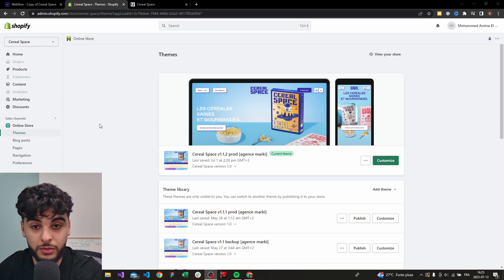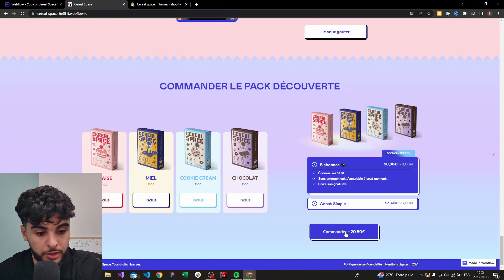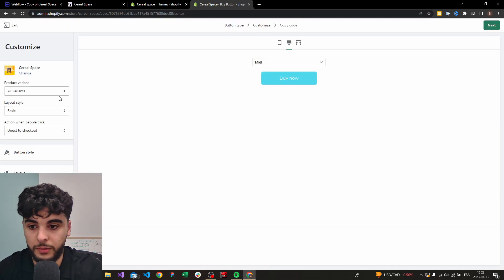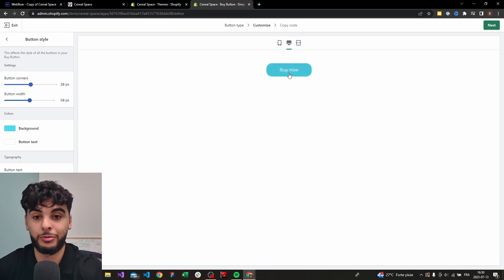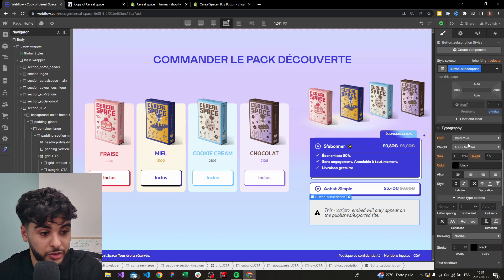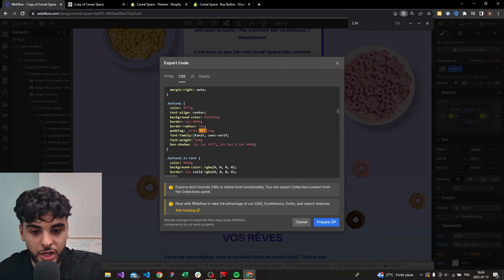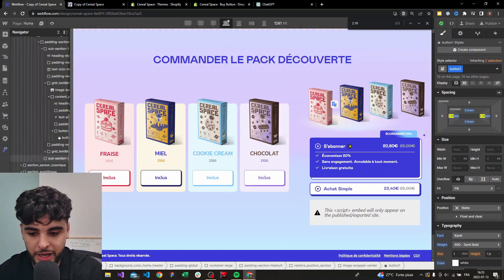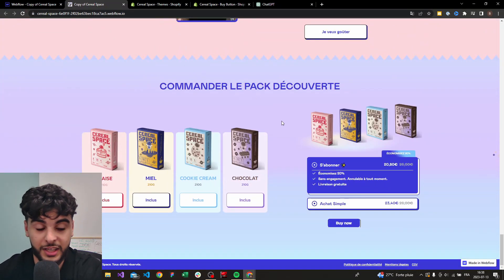Tutorial: How to integrate Shopify on Webflow (Step-by-step)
In this tutorial, we'll show you how to integrate Shopify on Webflow, a web application development platform. We'll walk you through the process step-by-step, and by the end of the tutorial, you'll have a working integration ready to go!

If you're looking to add Shopify to your web application development platform, then this is the tutorial for you! By the end of this video, you'll have learned everything you need to get started integrating Shopify into your web application development workflow.

So now I have styled the button the way I want it.

I, so now I have styled the button the way I want to with G BT, you know, playing with the right padding, left padding, top padding.

You know, if you, if you use the web flow a little bit in your life, you would, you would already understand the GML CS S just by playing with the no code editor.

So when you actually code, it's the same thing, you're just, you're just coding, right?

You're just changing the padding with pixels and rams directly in the code instead of the web flow designer.

And yeah, as you can see here, you can just purchase the product and then you can, you're directly.

So as you can see, you can just purchase the product and then you directly go into web flow and then yeah, you can make the purchase and this is how you do the integration once and for all this is the right way to do it.

Don't use Zapier, don't use any of that stuff unless Zapor is gonna be helpful for you somehow.

You know, I'm not saying it's not gonna be useful, but this is how you integrate one product.

It's gonna show you how to do with it.

So block from web flow themselves.

You, you're gonna have to use the C MS and to connect tags and I DS with your C MS.

And then once you have all the products imported on your web flow project, from drop, you can do the integration just the way I showed you right now with the button.

And yeah, thanks a lot.